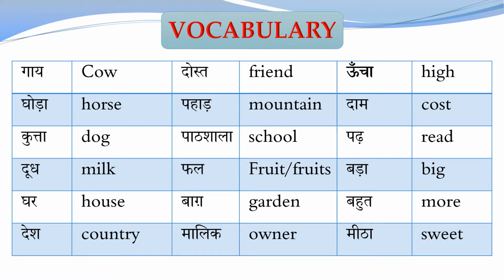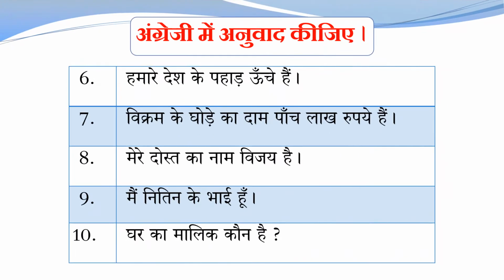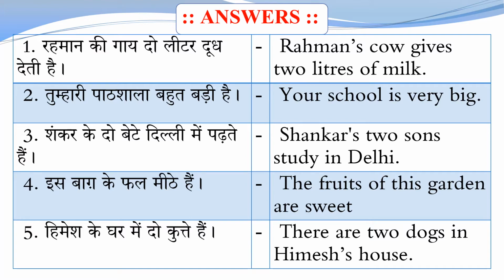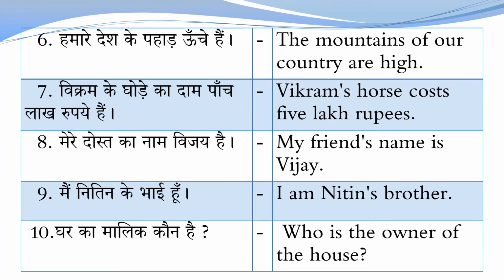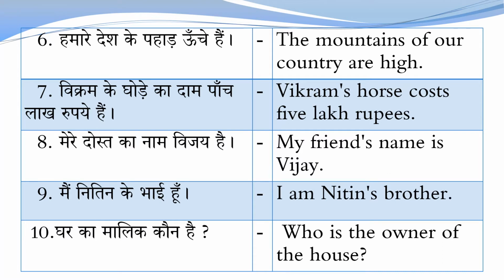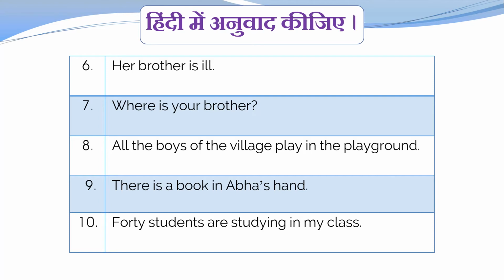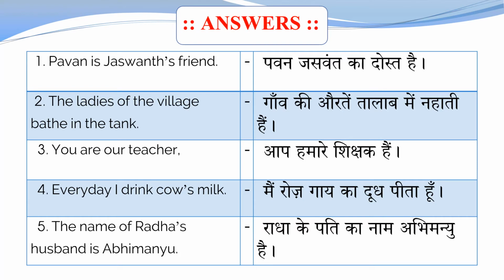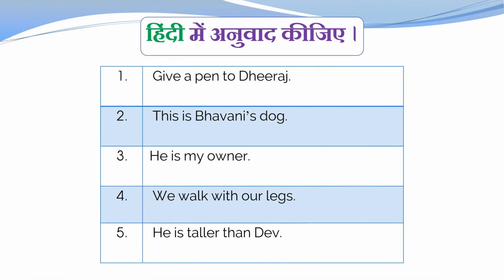Learn Hindi Part - 7 Vocabulary Translation English VS Hindi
In this video one can learn Basic Hindi and English Vocabulary along with these sentences to translate from Hindi to English and English to Hindi, like

HINDI TO ENGLISH TRANSLATION:
 1) रहमान की गाय दो लीटर दूध देती है।
 2) तुम्हारी पाठशाला बहुत बड़ी है।
 3) शंकर के दो बेटे दिल्ली में पढ़ते हैं।
 4) इस बाग़ के फल मीठे हैं।
 5) हिमेश के घर में दो कुत्ते हैं।
6) हमारे देश के पहाड़ ऊँचे हैं।
 7) विक्रम के घोड़े का दाम पाँच लाख रुपये हैं।
 8) मेरे दोस्त का नाम विजय है।
 9) मैं नितिन के भाई हूँ।
 10) घर का मालिक कौन है ?

ENGLISH TO HINDI TRANSLATION:
1) Pavan is Jaswanth’s friend.
2) The ladies of the village bathe in the tank.
3) You are our teacher,
4) Everyday I drink cow’s milk.
5) The name of Radha’s husband is Abhimanyu.
6) Her brother is ill.
7) Where is your brother?
8) All the boys of the village play in the playground.
9) There is a book in Abha’s hand.
10) Forty students are studying in my class.

SPECIAL NOTE:
Write Test Your Knowledge - 7 Answers
in the COMMENTS Section.